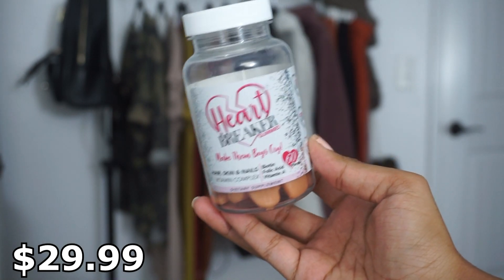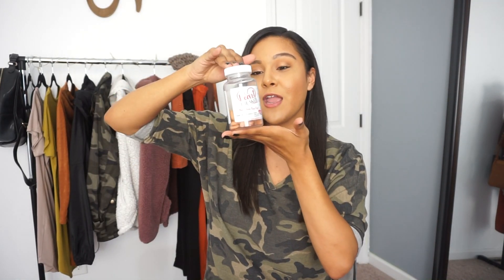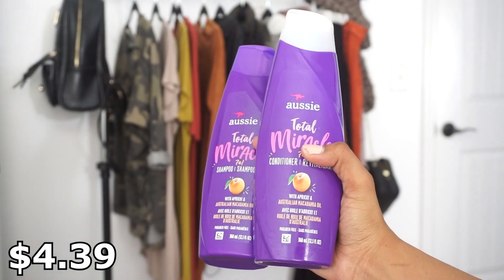UPDATED: Hair Care Routine | How I Tame My Frizzy Hair |AFFORDABLE PRODUCTS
Hey everyone!! In today's video I am going to be sharing my updated hair care routine and what products I use to tame my frizzy hair! I hope you all enjoy!!
LAST VIDEO

LAST VLOG

PRODUCTS MENTIONED

Loreal Elvive Total Repair 5 Repairing for Damaged Hair Shampoo with Protein and Ceramide | SHAMPOO & CONDITIONER

Aussie Total Miracle Collection | SHAMPOO & CONDITIONER

Loreal Elvive Total Repair 5 Damage-Erasing Balm, Almond and Protein

TRESemmé Expert Selection Pre-Styling Spray, Repair & Protect

Tresemme Keratin Smooth Heat Protect Spray

Adria by Thalia Volumizing Spray

Loreal Smooth Intense Frizz Taming Serum

Revlon 1875W Compact & Lightweight Hair Dryer

INFINITIPRO BY CONAIR Tourmaline Ceramic Flat Iron

AXE Styling Smooth Look Shine Pomade

TRESemmé TRES TWO Hair Spray

Wet Brush Shine Hair Brush

Conair With Tooth Comb
ABOUT ME

Hey everyone! My name is Nancy I am 27 years old and a California native living in Tennessee. Im a stay at home mommy/ wife and my husband is in the Army National Guard and has a civilian job where he travels around the country. I have a HUGE passion for anything that is beauty or fashion related!  I also love vlogging! I want to capture every single special moment that i can and share it with you guys! (I wish i would have vlogged years ago lol). I want to Thank all of my new and current subscribers for being here!  Xoxox Nancy Fink